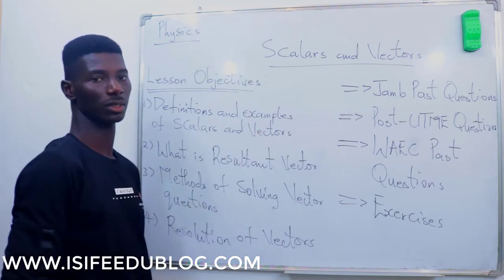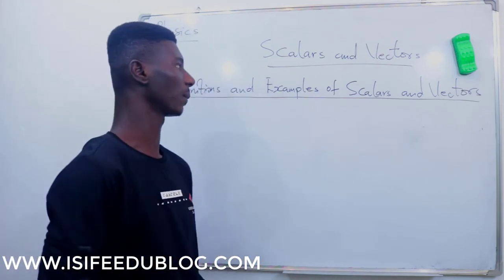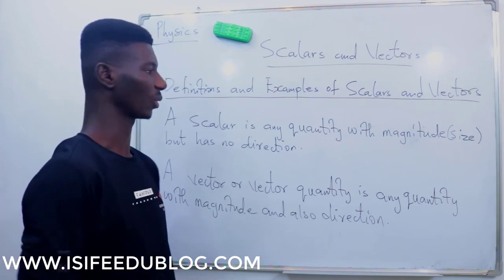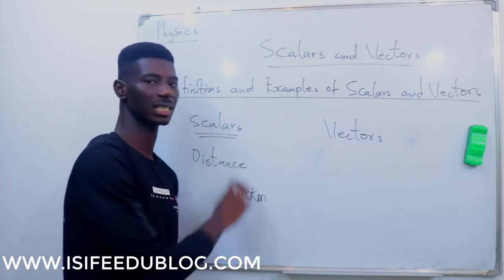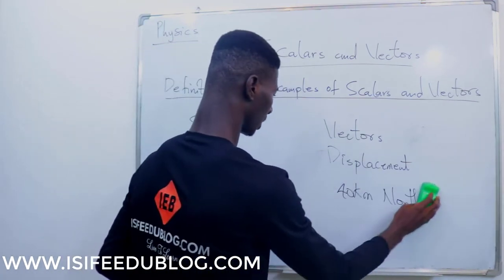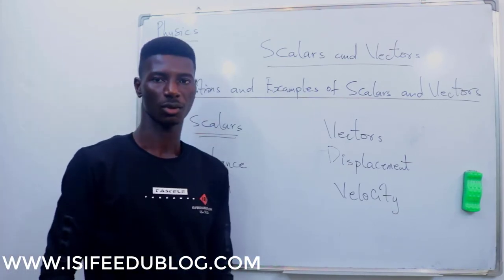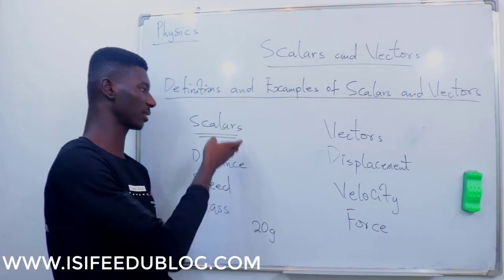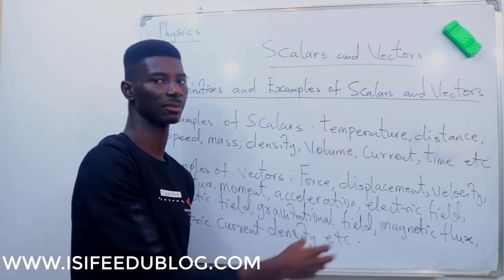Definitions and examples of Scalars and vectors| Difference and Similarities btw Vectors and scalars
DEFINITIONS AND EXAMPLES OF SCALARS AND VECTORS
What is a scalar or a scalar quantity:
  A scalar is any quantity in science that has magnitude (size ) but no direction. E.g. distance, speed e.t.c.
What is a vector or vector quantity:
 A vector is any quantity that has both magnitude ( size ) and direction.

Differences between scalar and vector quantity

Similarity between a vector and scalar quantity
Both have magnitude.
Examples of scalar and vector quantity

Genetics

free video tutorials on Scalar and vector quantity

FOR QUIZ …...